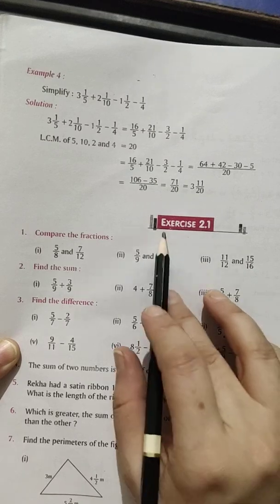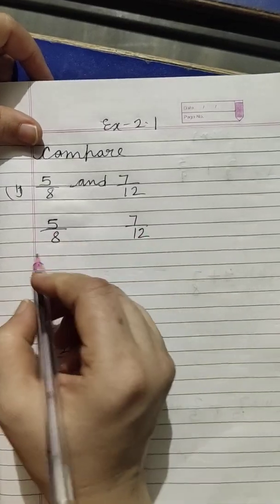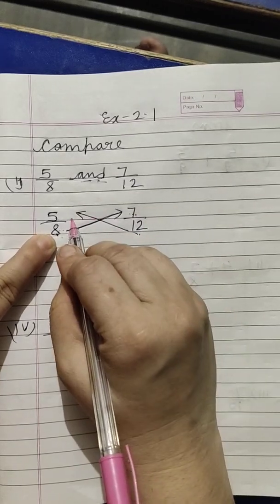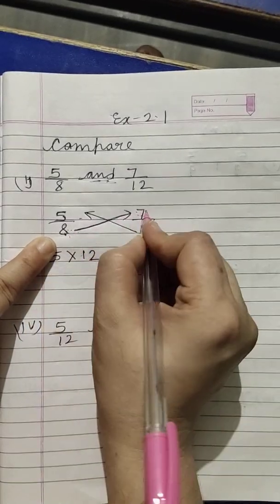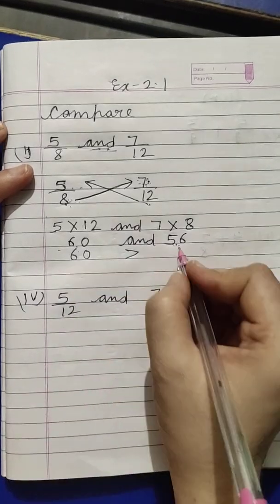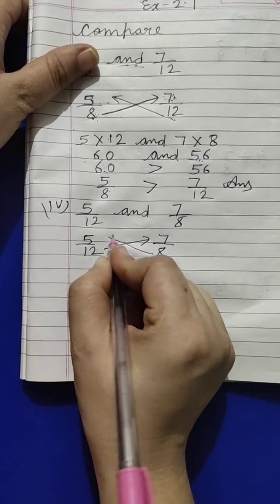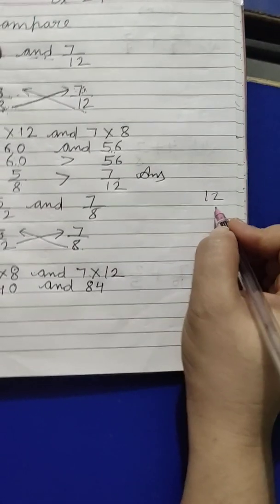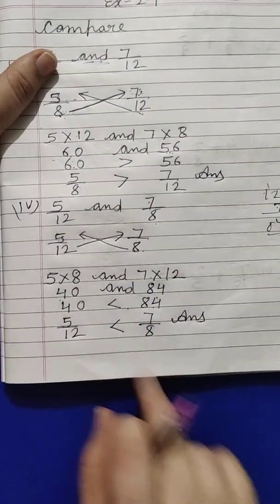Seventh Class Maths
Chapter name - Fraction
Part - 2